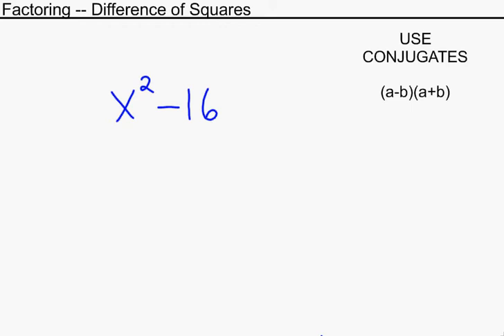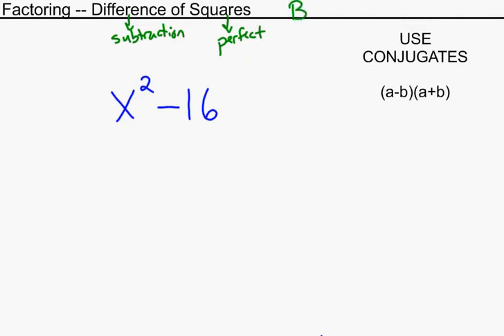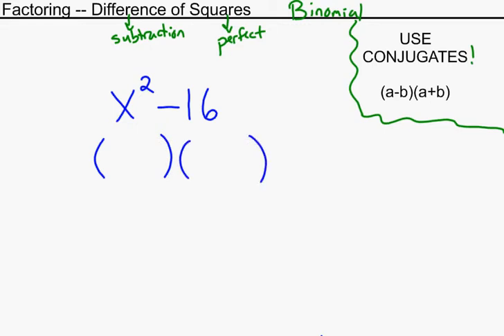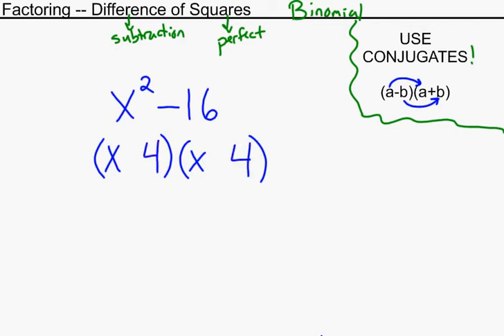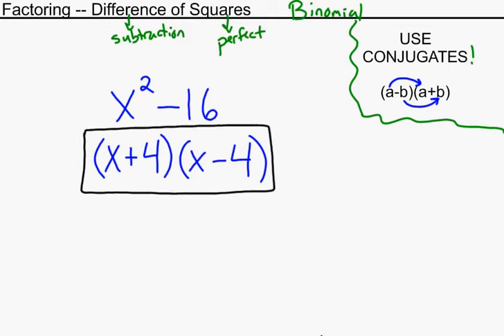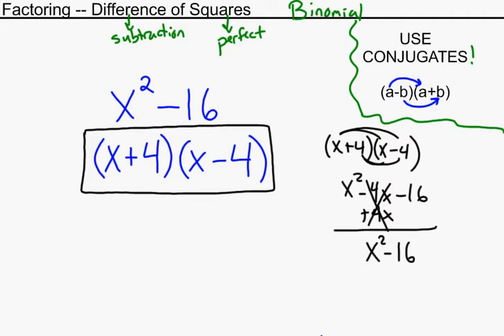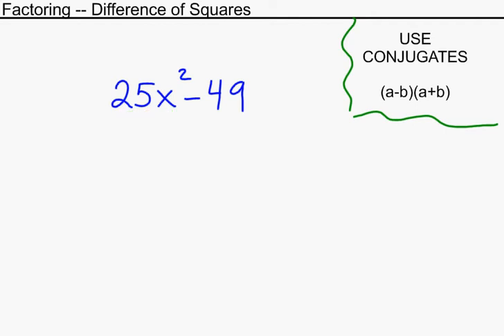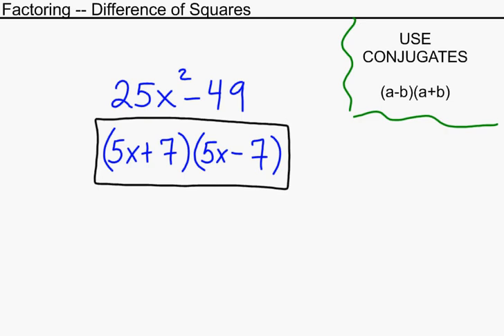Factoring Difference of Squares